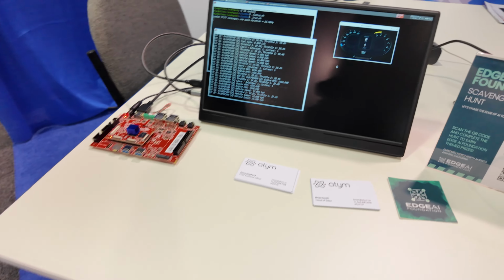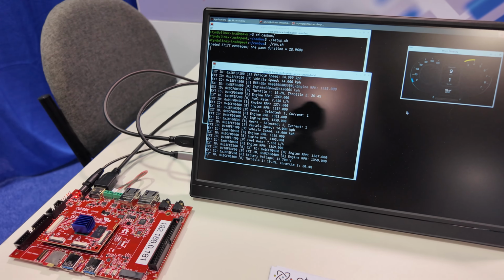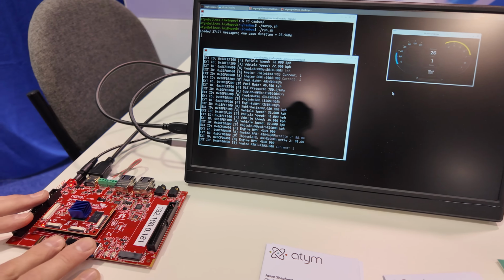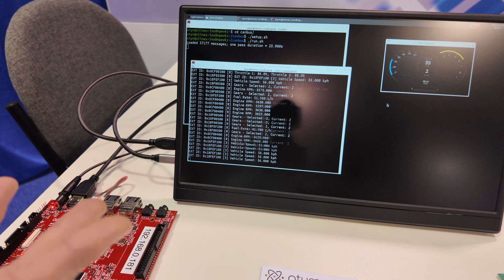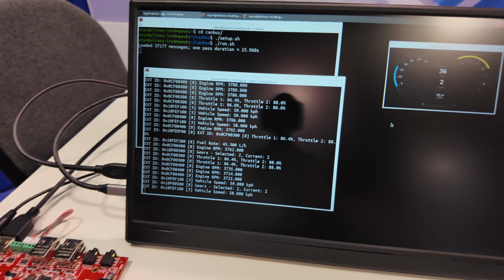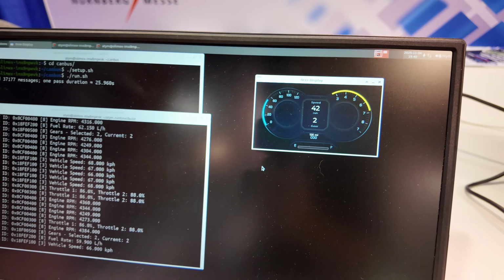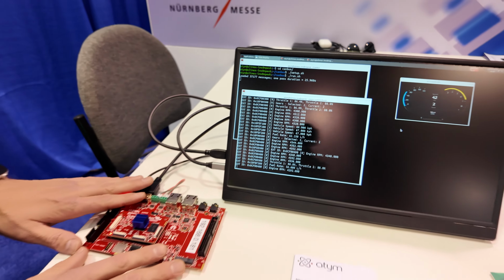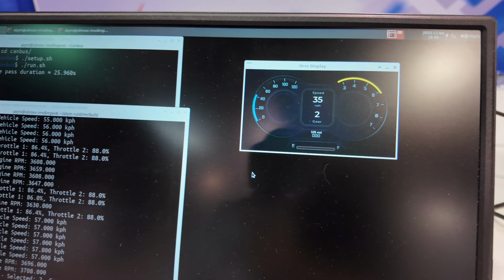Atym WebAssembly containers for Zephyr & Linux: LVGL, socketCAN, i.MX8, CRA, SBOM, OTA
atym (Discord server ) presents a tiny WebAssembly-based container runtime designed for constrained embedded devices while preserving the deployment ergonomics developers expect from cloud workflows. Instead of shipping full Linux images, only the application is packaged; APIs and dependencies live in the runtime, yielding container overhead that can be measured in hundreds of bytes and app bundles that remain small enough for thin links or OTA updates. The result is OCI-style containers for microcontrollers and low-resource Linux targets with strong isolation and a footprint that stays in the sub-MB to few-MB range depending on host and features.

In the demo, a single container binary drives an LVGL dashboard fed by socketCAN, running on an NXP i.MX 8M Plus (Linux) and, interchangeably, on an NXP RT1064 (Zephyr). The same code uses native-like POSIX APIs inside the container, draws frames to a sandboxed framebuffer, and renders via SDL on Linux. This illustrates the “build once, deploy on MCU or CPU” goal: identical artifacts, device-specific runtimes.

Beyond portability, the focus is isolation and risk reduction. WebAssembly executes in a segmented memory space—effectively a software MMU on parts without one—so a compromised web server or ML worker cannot poke host memory or neighboring containers. That segmentation shrinks the blast radius and aligns with requirements around SBOM visibility, update provenance, and vulnerability response workflows now pushed by regulations such as the EU Cyber Resilience Act. Incremental updates target just the affected container (for example, a model or a service) instead of a full firmware image.

For developers used to CI/CD, registries, and pipelines, Atym keeps the workflow familiar: container artifacts can live alongside Docker images, and orchestration manages lifecycle across mixed fleets. Atym’s cloud side will compile modules to native code for each target architecture to approach near-native performance while retaining the safety envelope of Wasm. In practice this means shipping frequent, narrowly scoped updates over limited links without retesting unrelated firmware subsystems.

The core runtime is open-sourced as Ocre under the Linux Foundation’s LF Edge umbrella, bringing OCI-like containers to Zephyr-class MCUs and Linux devices with footprints orders of magnitude lighter than traditional container stacks. Filmed at Embedded World North America, the conversation also touches on practical adoption patterns: edge AI model rollouts as discrete containers, CAN-centric HMI prototypes with LVGL, and mixed fleets where memory budgets span from kilobytes on Zephyr to modest Linux SBCs, all benefiting from the same container toolchain and governance model.

I'm publishing about 90+ videos from Embedded World North America 2025, I upload about 4 videos per day at 5AM/11AM/5PM/11PM CET/EST. for Early Access to all 90 videos (once they're all queued in next few days) Check out all my Embedded World North America videos in my Embedded World playlist

Click the "Super Thanks" button below the video to send a highlighted comment under the video!